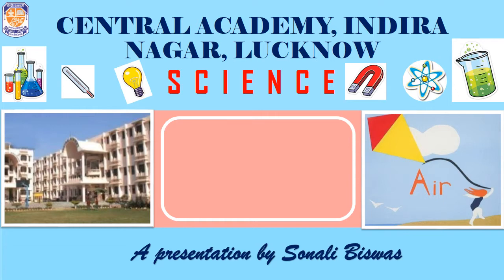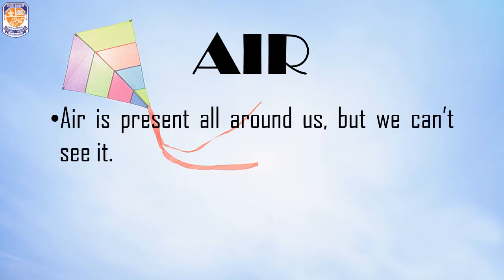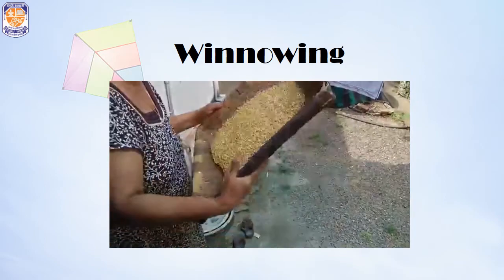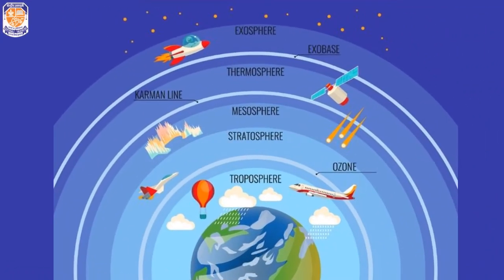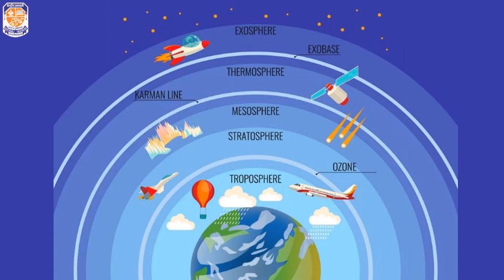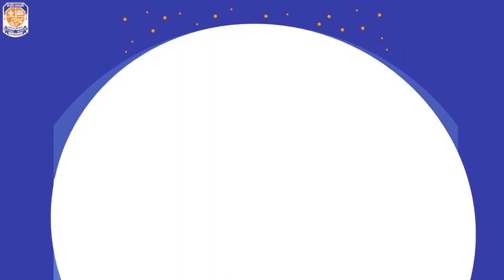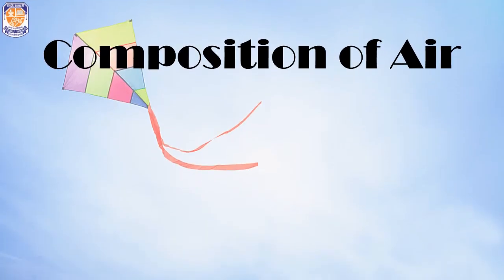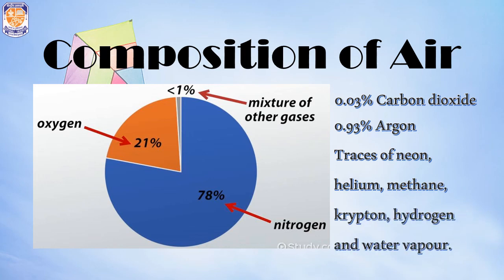Air (Part 1)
Topics covered in the video :
   * Air- an introduction
   * Atmosphere and its layers